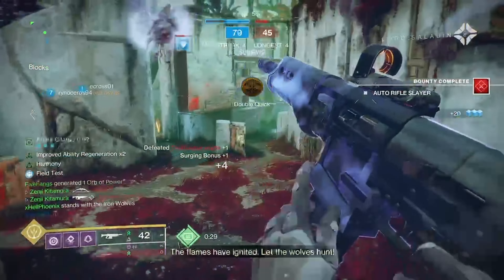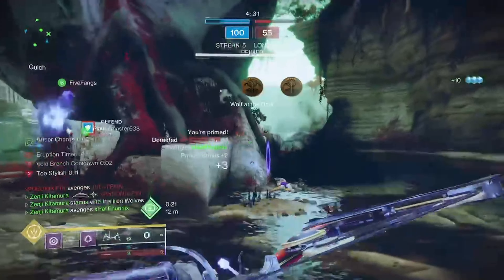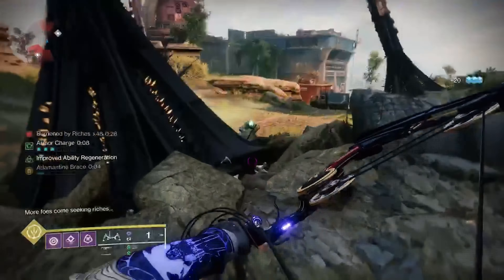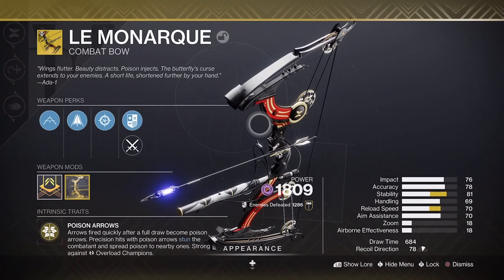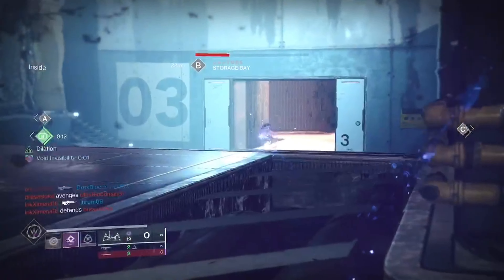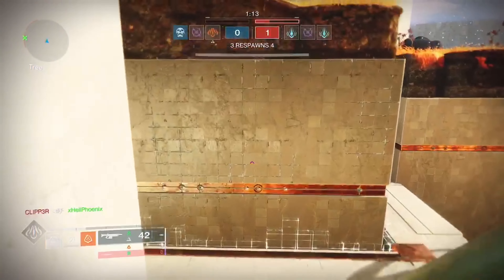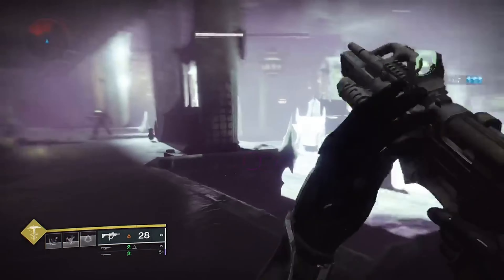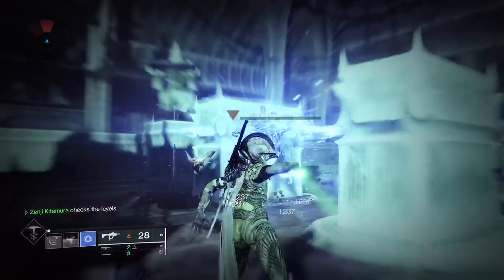EASY & FAST Destiny 2 Catalyst Farm I NEW EASY 2023 GUIDE I